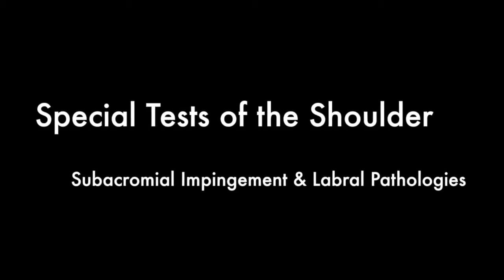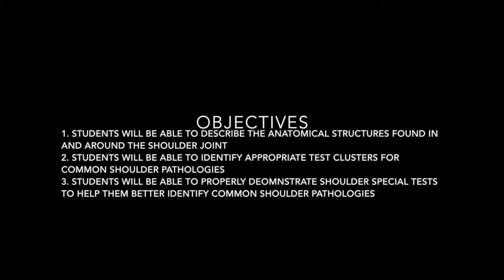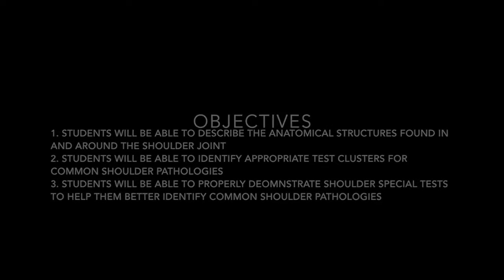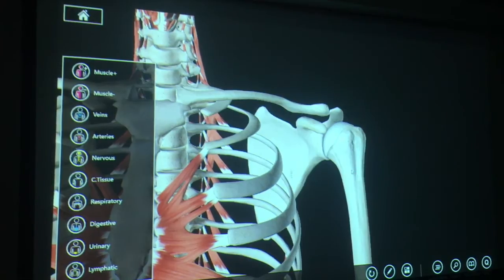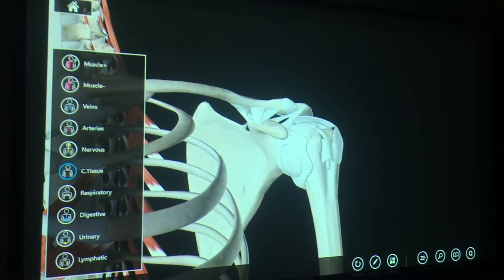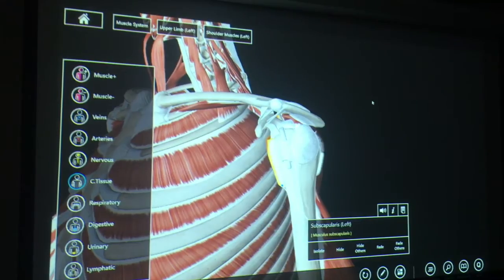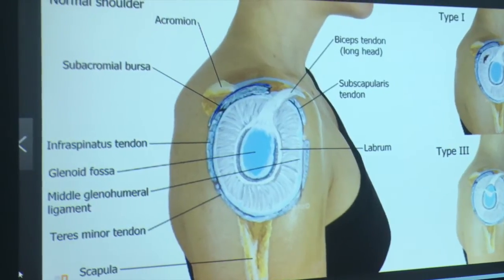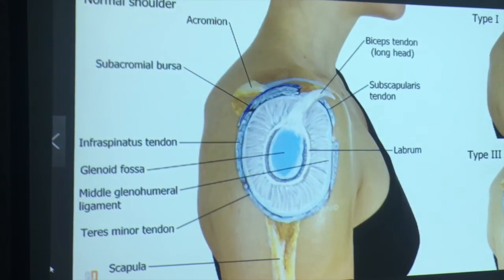Physical Therapy Shoulder Special Tests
This video is about Physical Therapy Shoulder Special Tests